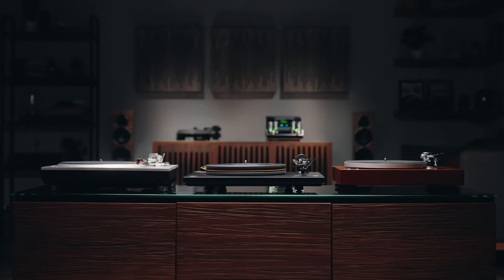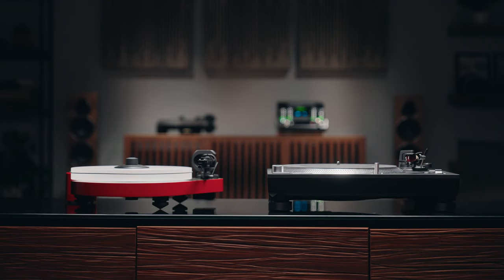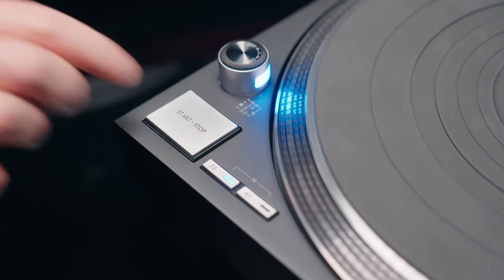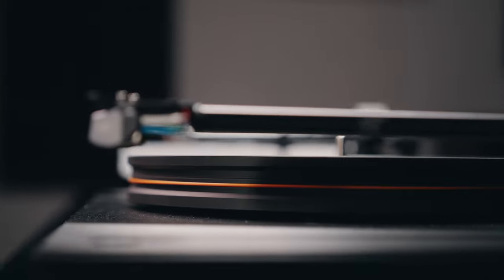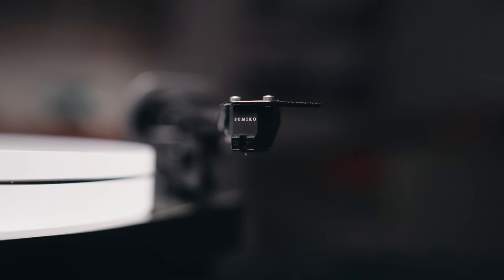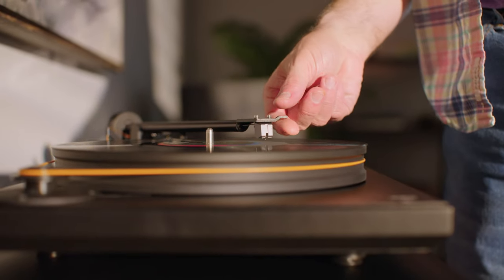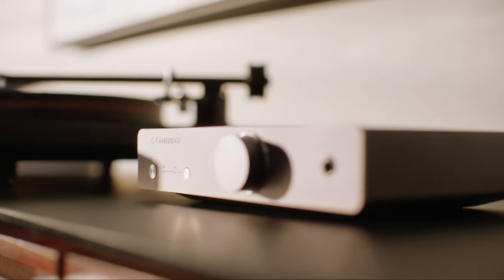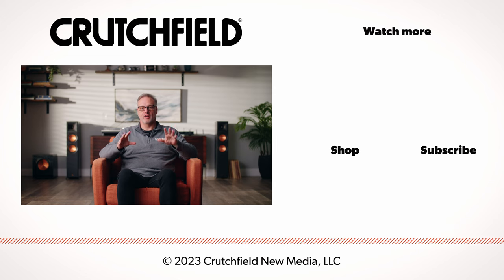How to choose a turntable | Crutchfield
The right turntable can make all the difference in your 2-channel listening system, but it can be daunting to shop for one with all the features available. In this video, our turntable expert helps you understand what different features give you and help you narrow down your options so that you get the perfect turntable for you.

Manual or automatic? Belt-drive or direct-drive? Built-in preamp or separate? Do I want Bluetooth or a USB output? Our expert helps you decide. In the end, you just want your records to sound the best they can.

0:00 Intro
0:16 Solid foundation to fight resonance
0:43 Belt drive vs direct drive
1:33 Heavy platter to eliminate resonance
2:04 Tonearm material
2:34 Cartridges
3:05 Manual vs automatic
3:47 Built-in or separate preamp?
4:22 Recap and contact info